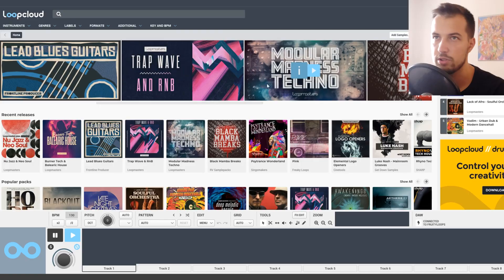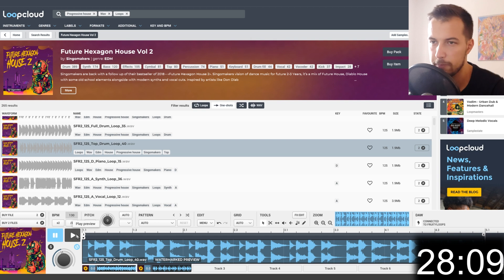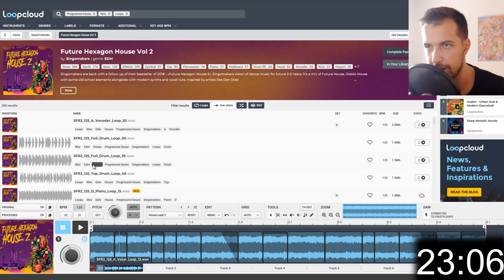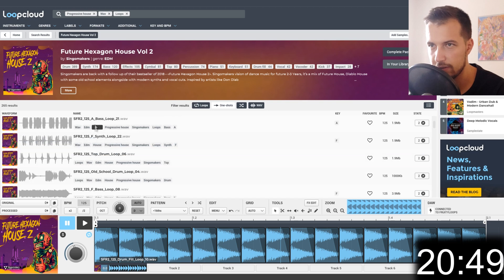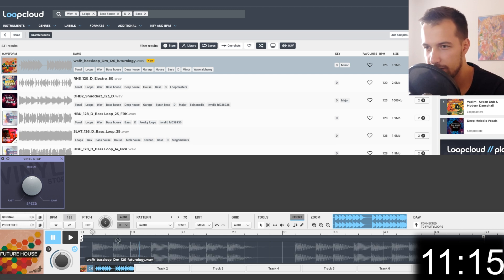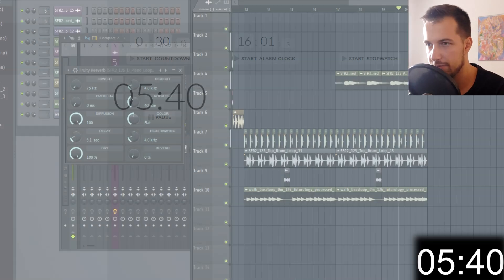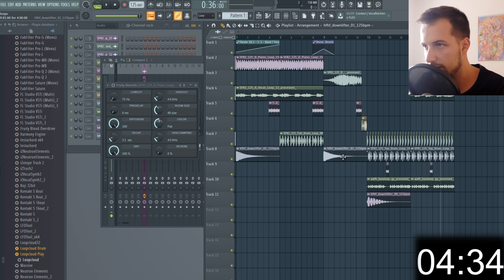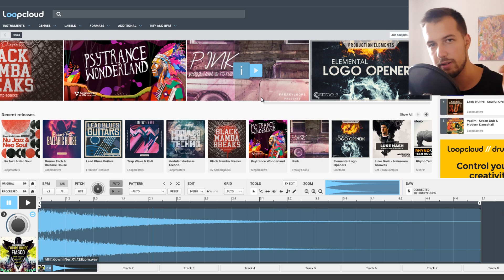MAKING A SONG IN 30 MINUTES USING ONLY LOOPS - FL Studio Challenge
In this video I am going to show you how to make a song using only loops it's a bit of a challenge but it is possible. I am going to be using Loopcloud 5 to get the loops and I'll also using some of their editing tools.